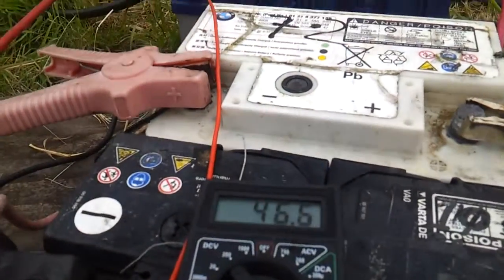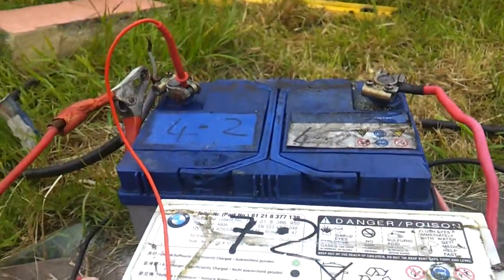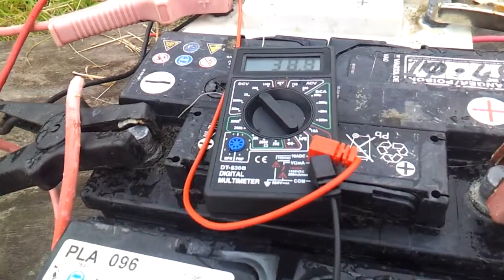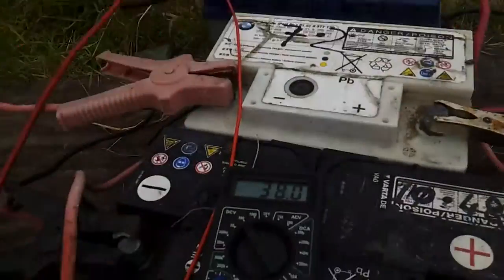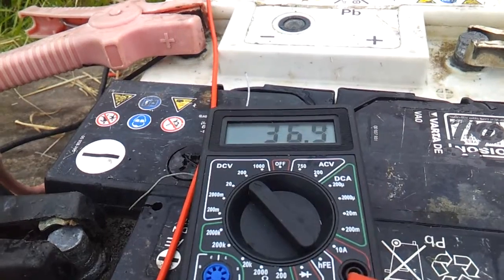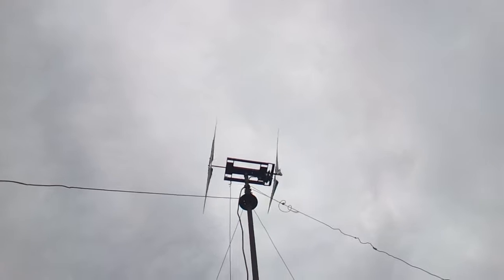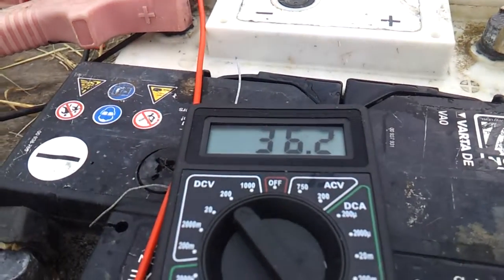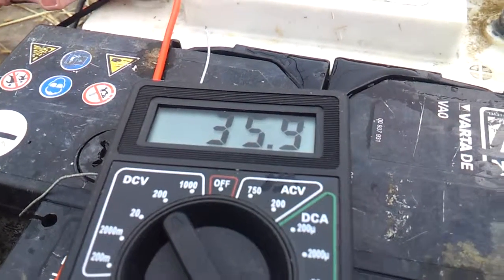DIY WIND TURBINE , PUTTING UP AND PLAYING WITH BATTERIES 31 05 2015